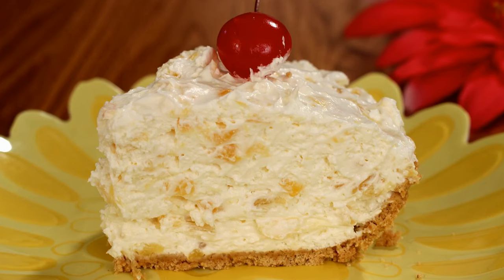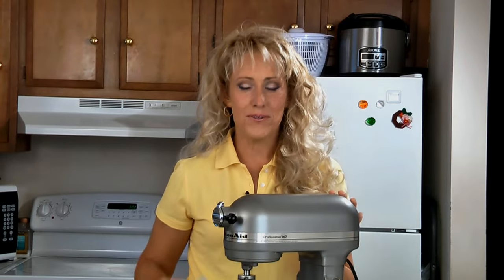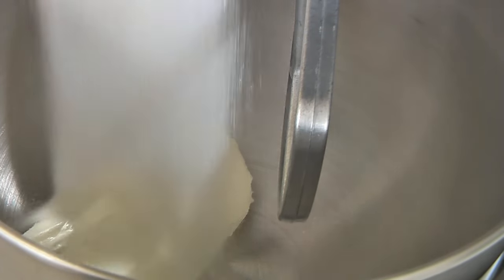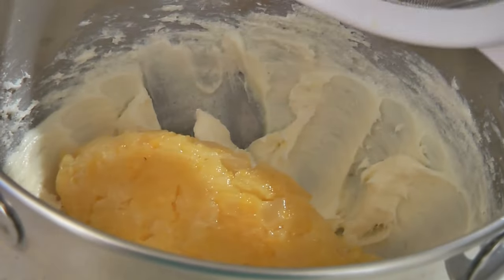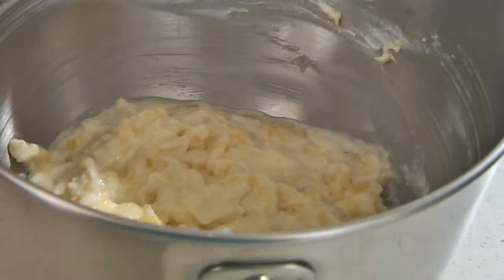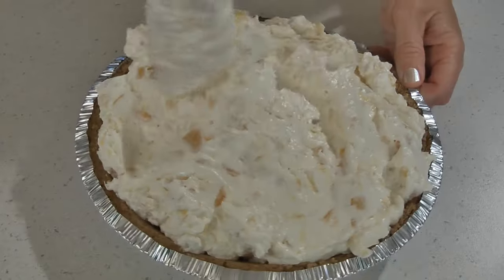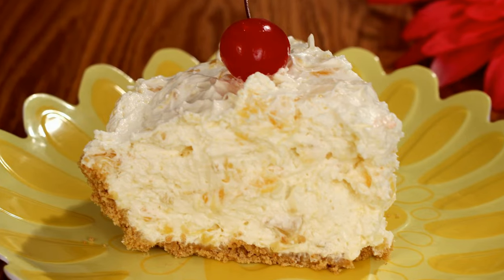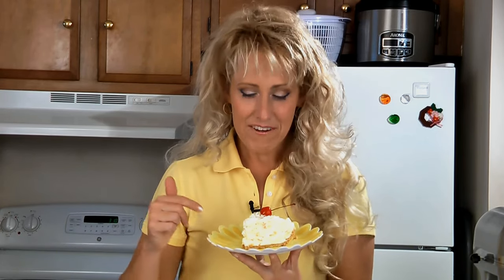No Bake Pineapple Cream Cheese Pie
A refreshing, no bake dessert that's easy to make!

Ingredients:

8 ounce package softened cream cheese
1/2 cup sugar
20 ounce can crushed pineapple, drained
8 ounce container Cool Whip
9 inch graham cracker pie crust